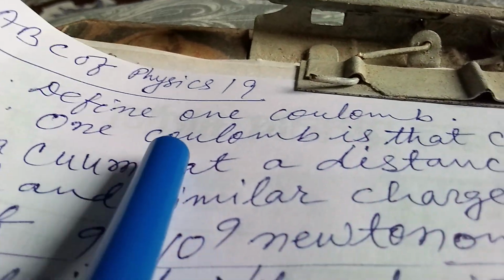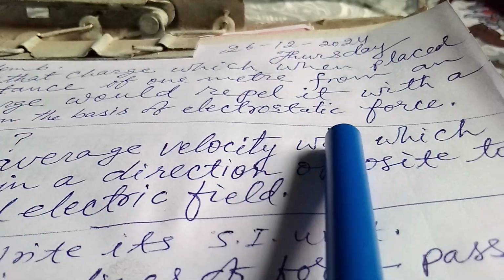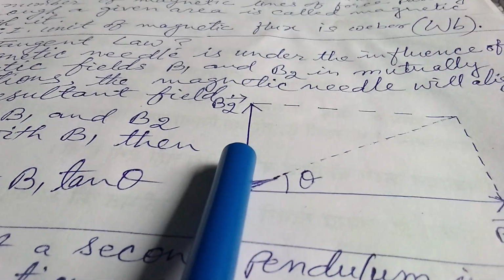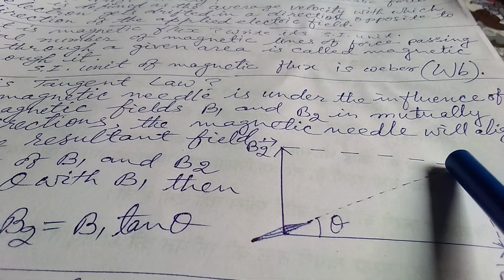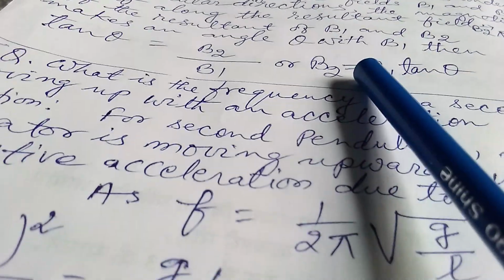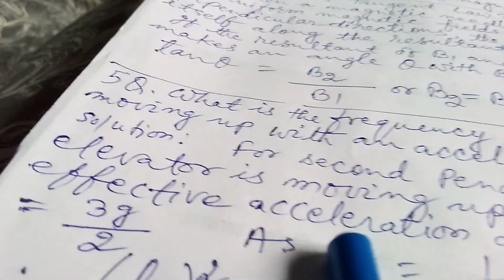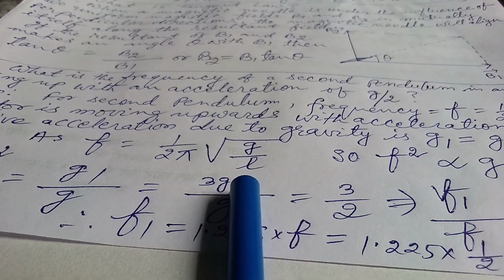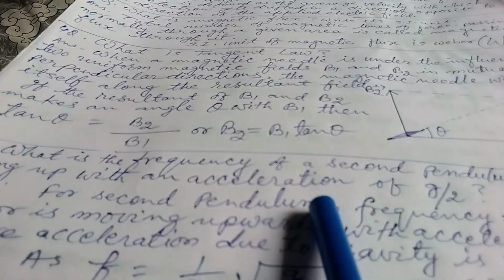ABC of Physics 19